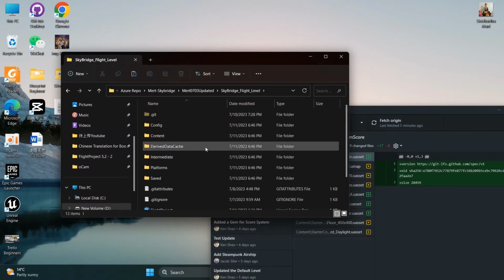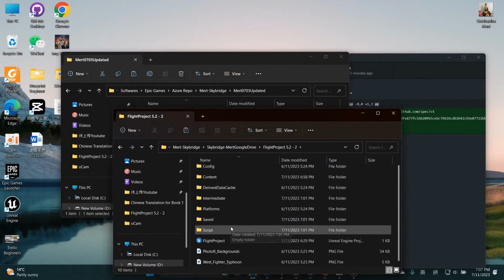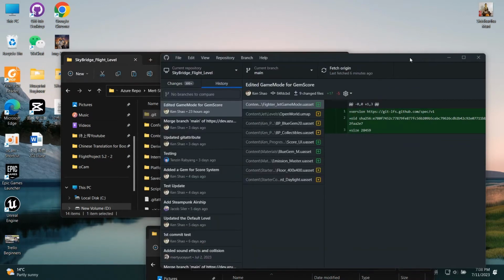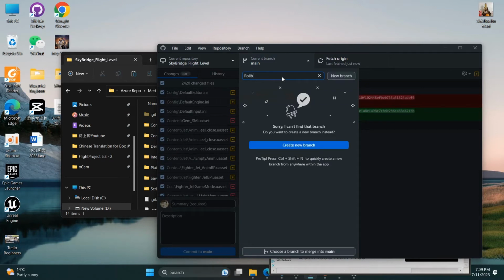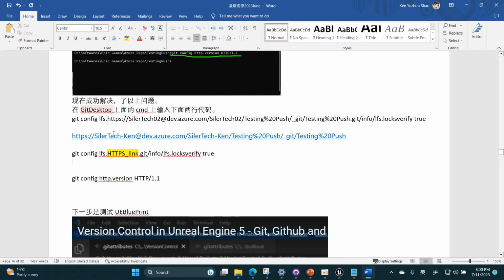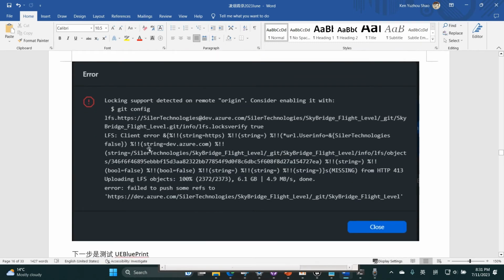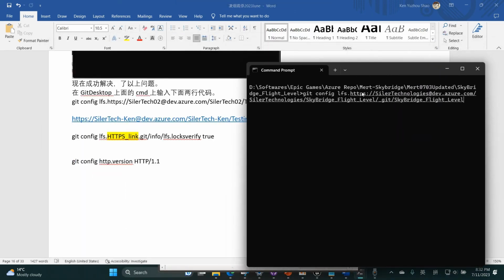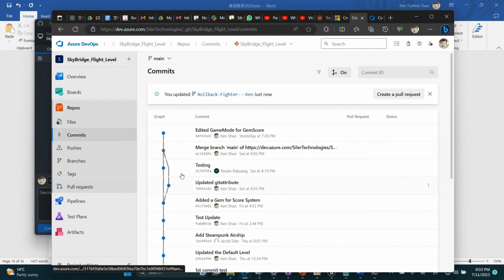Locking support detected LFS error | Replaced Unreal Engine Project on Azure from UE5 to 4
0:00  -  How to overwrite an Unreal Project to an Azure/Git Repo?
1:54  -  Locking support detected LFS error Resolved